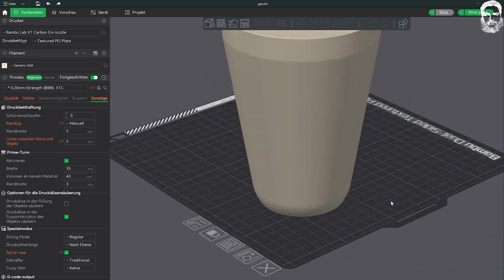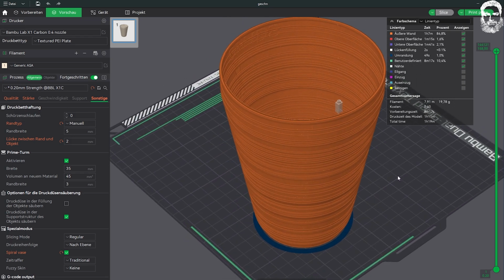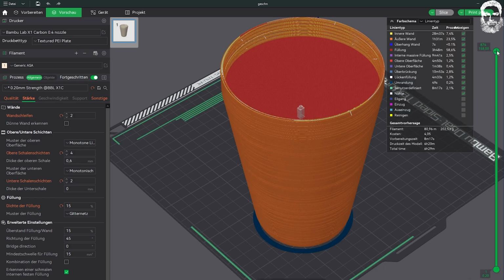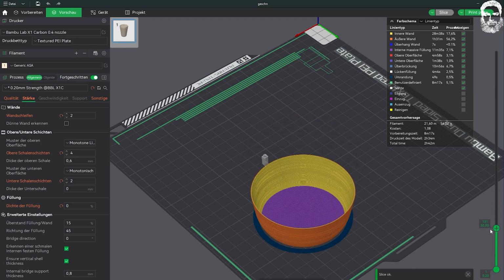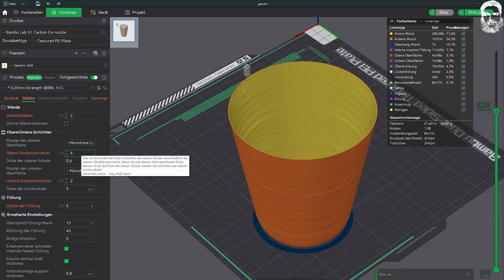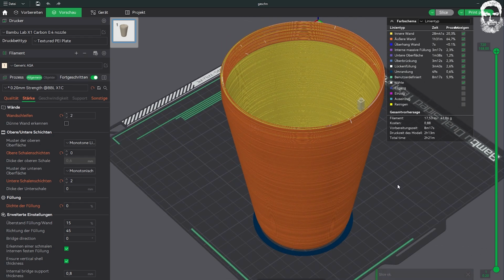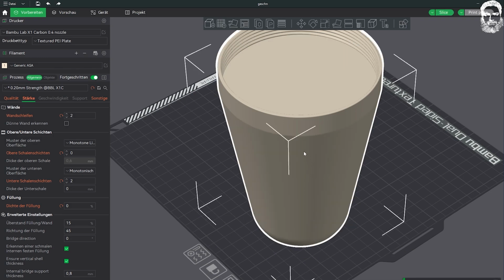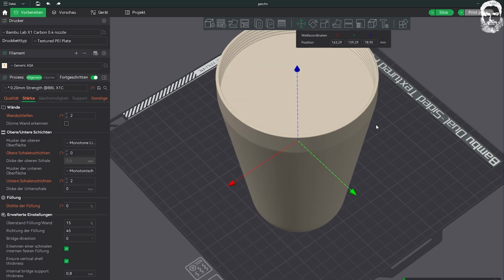Can you solve this problem?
Hello, please comment your solution to this problem, I hope you have one.

Greetings
Sandor
DM4DS

0:00 hope you can help
1:00 BambuLAB Studio
2:05 Vase Mode slice
2:48 Normal mode
3:40 no infill
5:02 no top layers
4:29 print starts
5:40 stupid idea
7:05 why vase - normal
8:00 the part
8:50 why not in the commercial slicer
9:25 hope you can help
9:41 mic died
9:55 thanks for the support